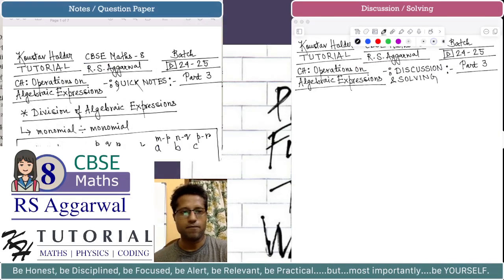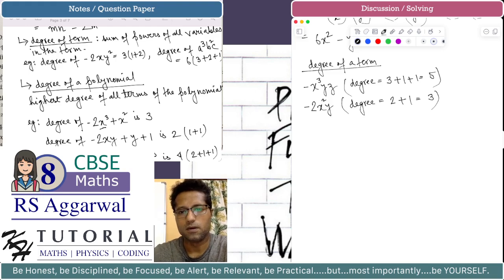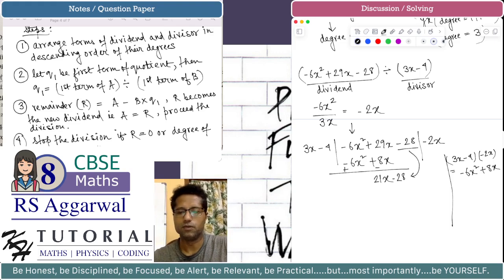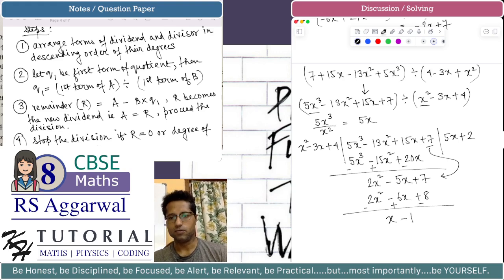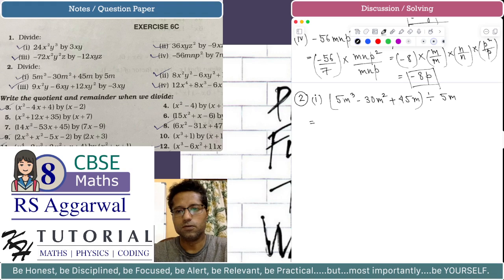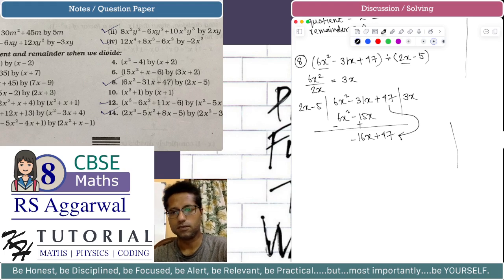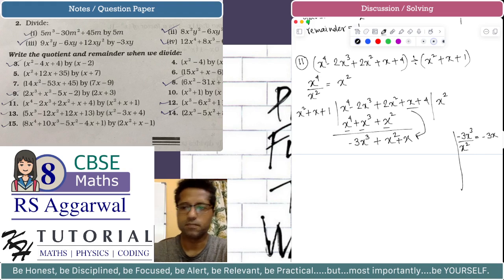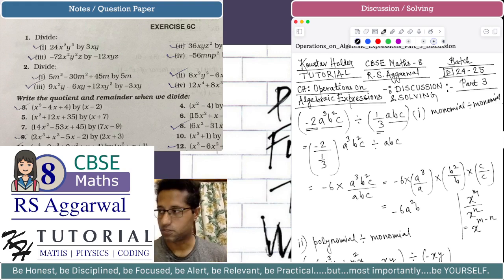CBSE Maths 8 RS Aggarwal | Operations on Algebraic Expressions | Division of Polynomials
Hello my dear students of class 8 !!! In this video I have discussed about division of polynomials and solved selected problems of Ex-6C on the chapter of Operations on Algebraic Expressions from the textbook of author RS Aggarwal. I hope this video will be beneficial to you.